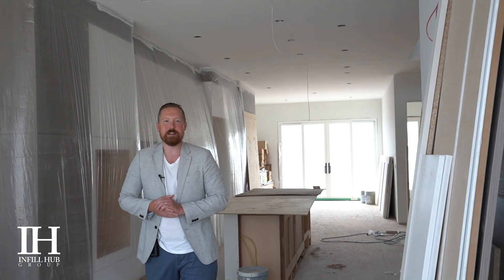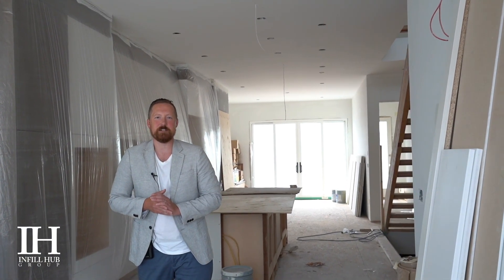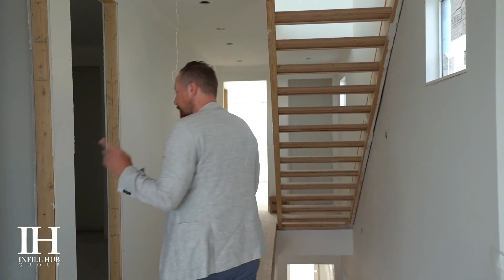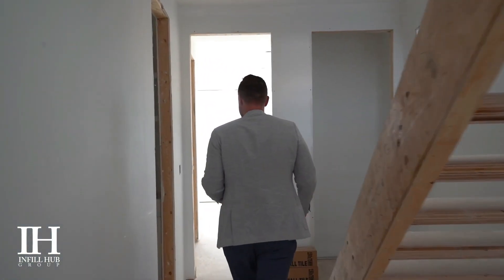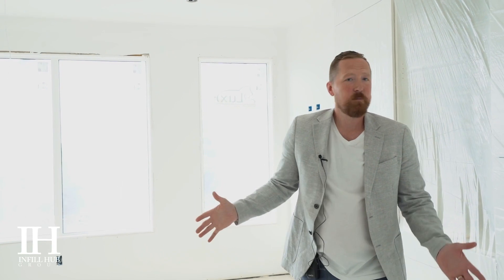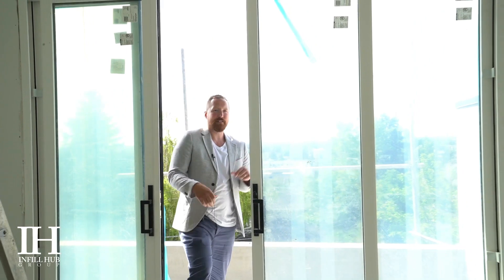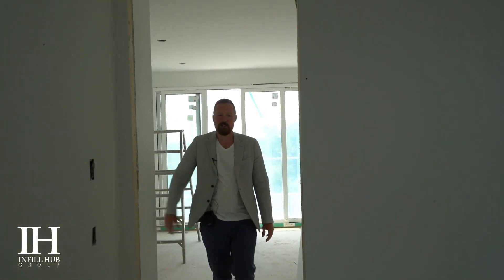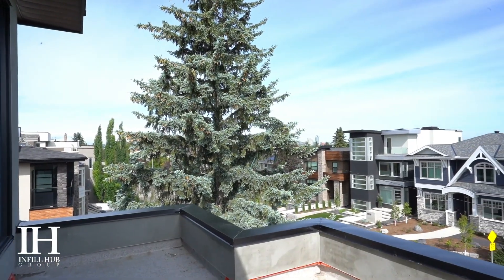South Calgary, 2019 29th AVE SW - Homes For Sale In Calgary Canada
Calgary South Calgary, 2019 29th AVE SW - Homes For Sale In Calgary Canada

🏠: Listing Address: 2019 29th AVE SW

Looking for your new home in Calgary Canada?

Come on over and take a look at this beautiful custom-made 3-story home.

You will find a loft on the 2nd floor that has lots of space for a kids' playroom or an office.

Awaiting you on the third floor are 2 beautiful balconies. One facing the south with Panoramic views of the mountains, perfect for your morning coffee.

On the other side, is another loft area that leads to the 2nd balcony with a breathtaking view of downtown.

You'll love moving to inner city Canada

If this is your first time to this channel, and you want to know everything about eating, sleeping, working, playing, the good, and the bad of living in Inner City Calgary...

We get calls and emails everyday of people just like you, looking for help on making their move to Calgary and we absolutely love it.😍

Whether you are moving in 9 days or 90 days, just give us a call ☎, shoot us a text📝, or send us an email 📨  so we can help you make a smooth move to Inner City Calgary in Canda .

Shane Voth Calgary Real Estate Agent | Brokered by EXP Realty
📱  Call or Text: 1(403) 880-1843